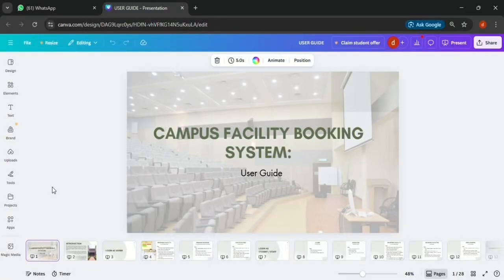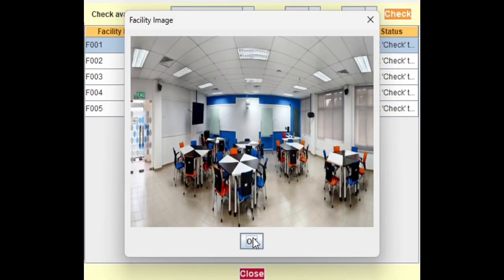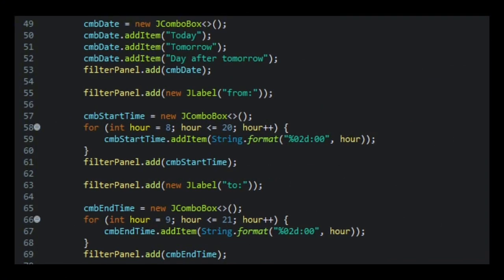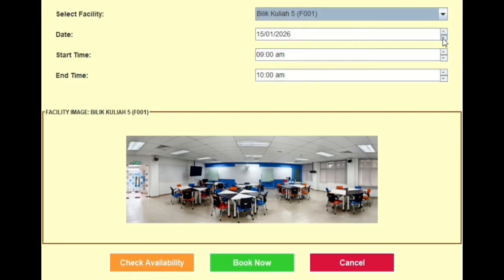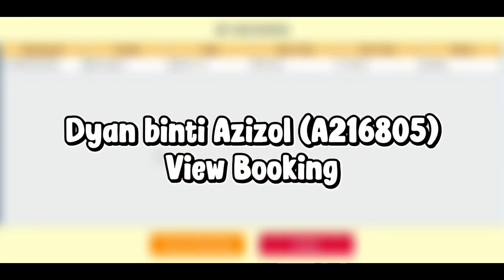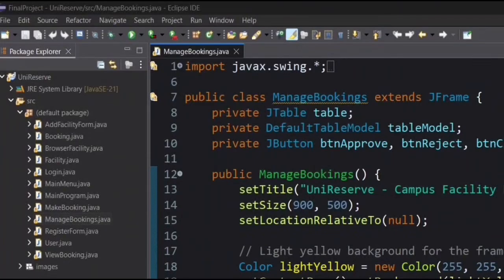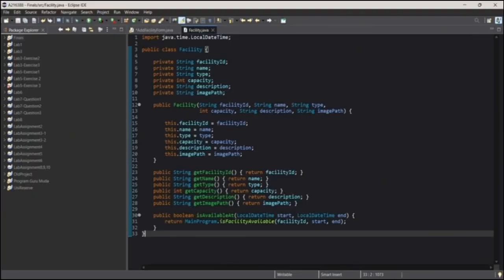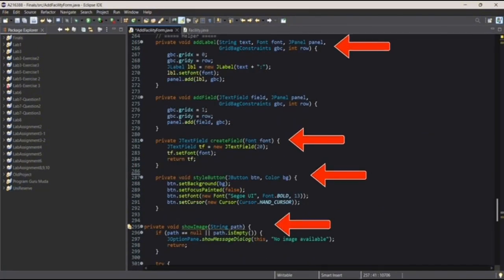Video Presentation & Demonstration Campus Facility Booking System (TTTK1233)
TTTK1233 PENGATURCARAAN BERORIENTASIKAN OBJEK